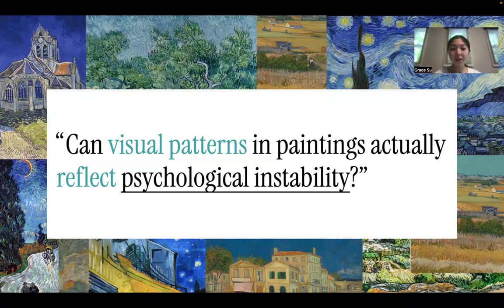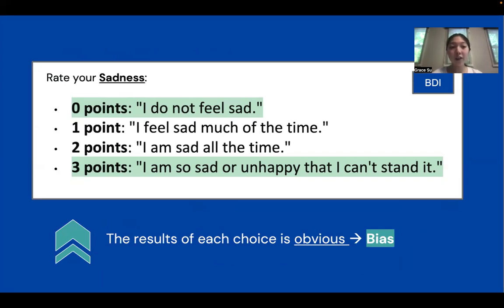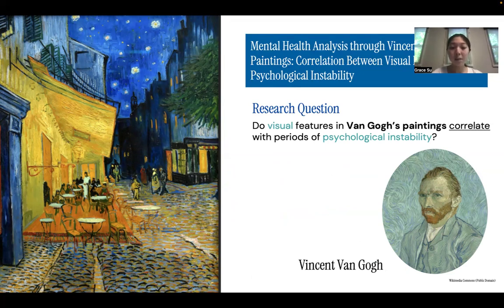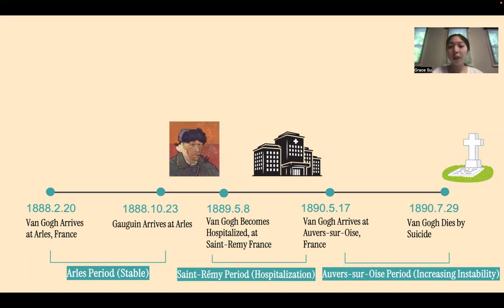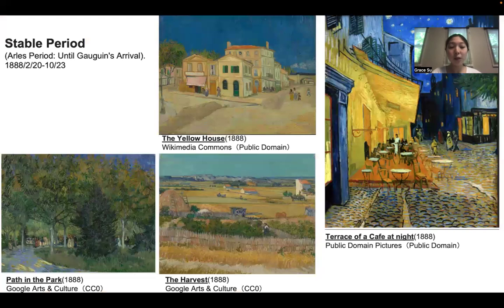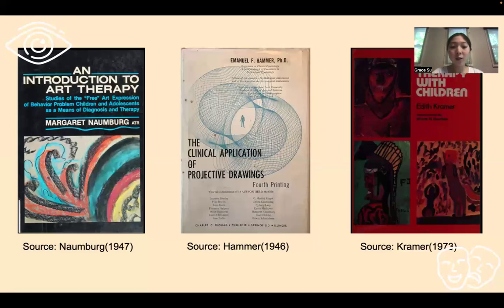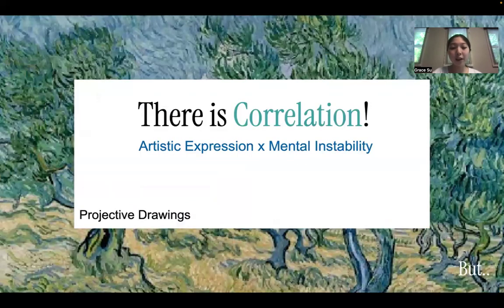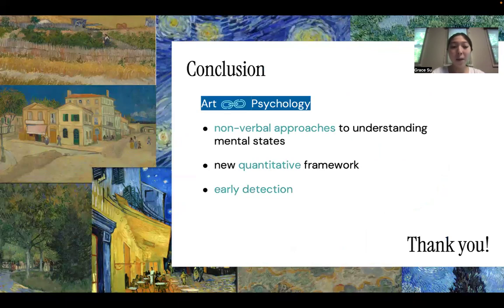IYRC Summer 2026: Grace Su